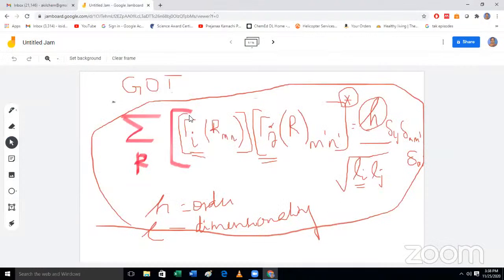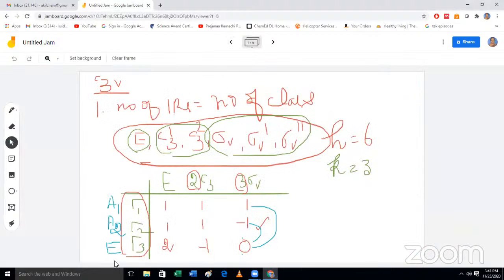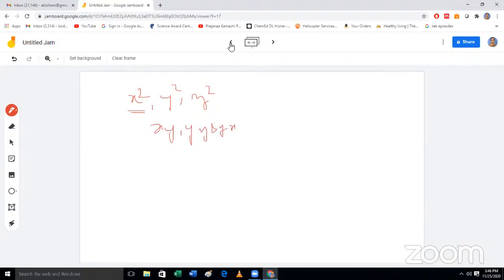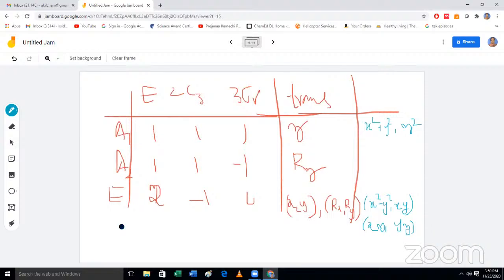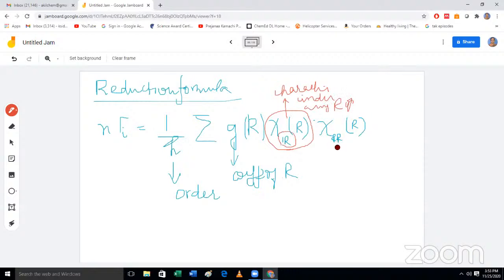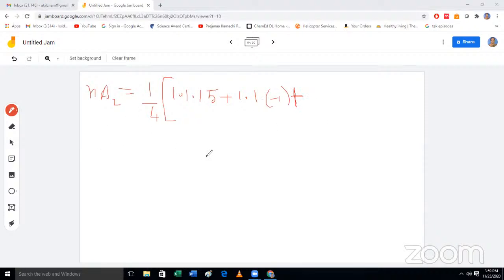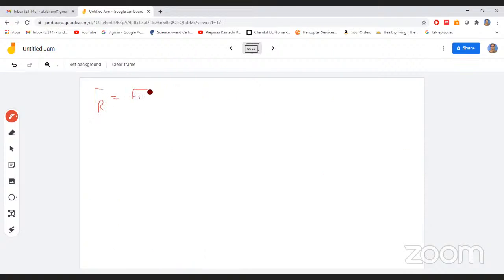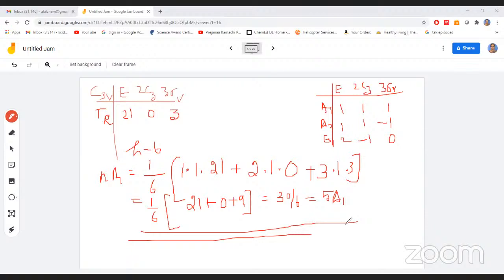character table c2v and c3v